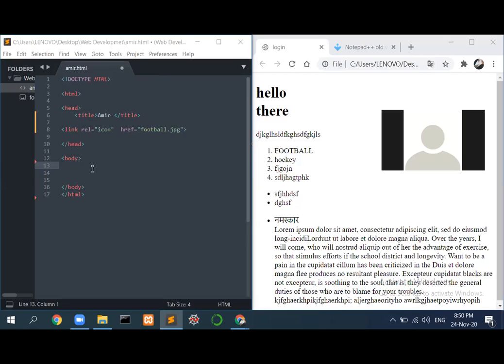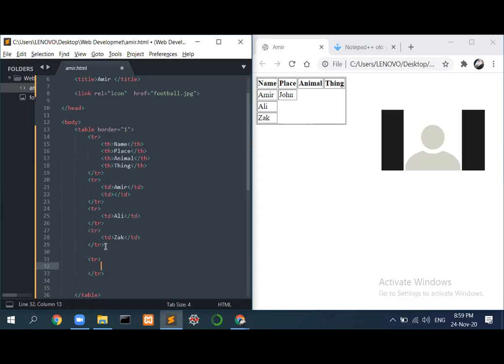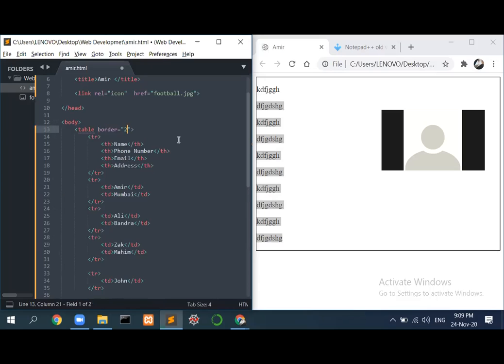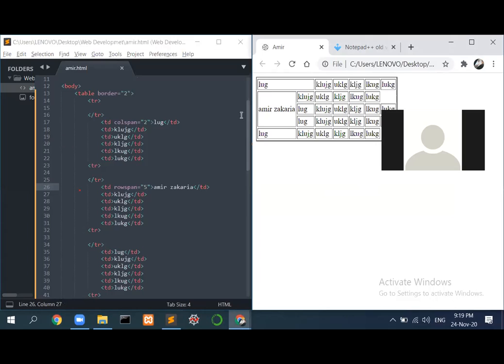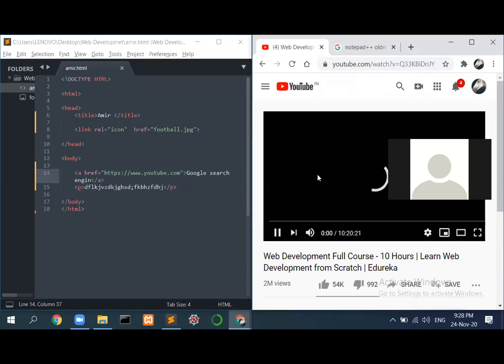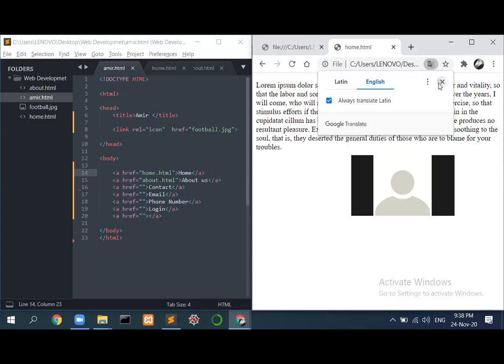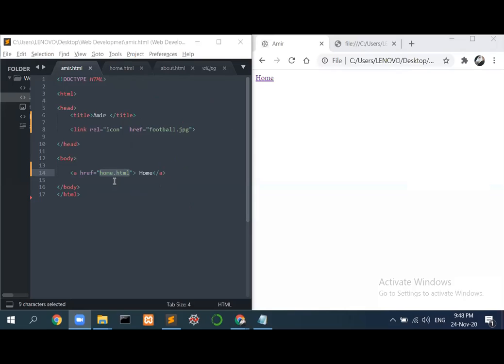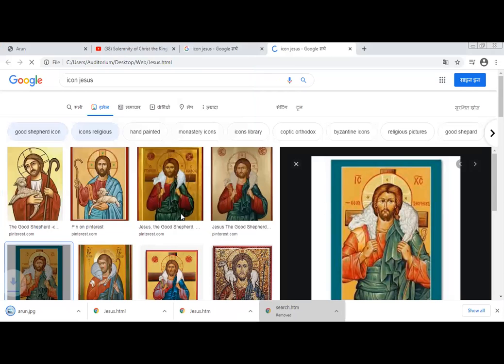Web Design Course, Lecture 3 - Tables & Links